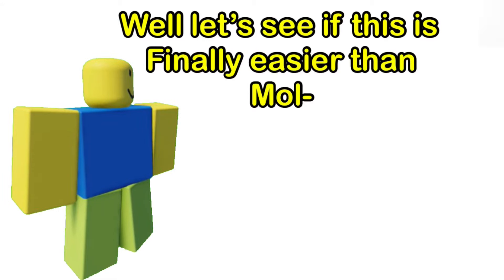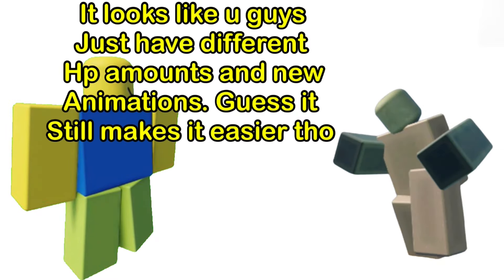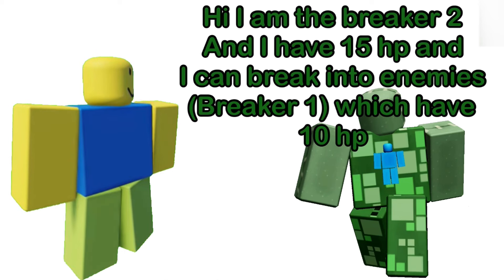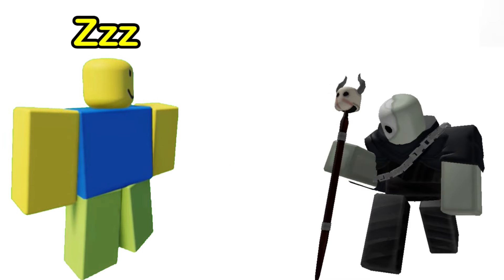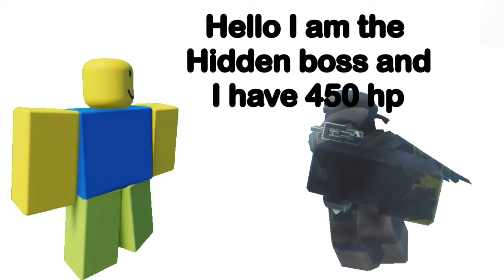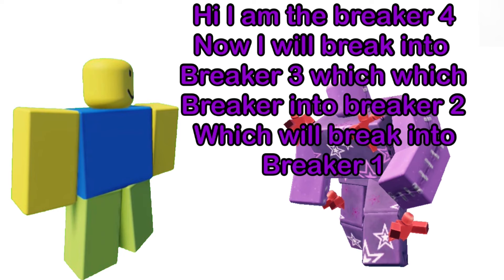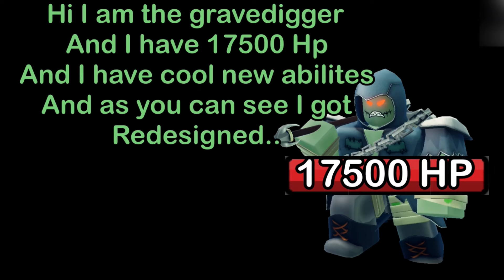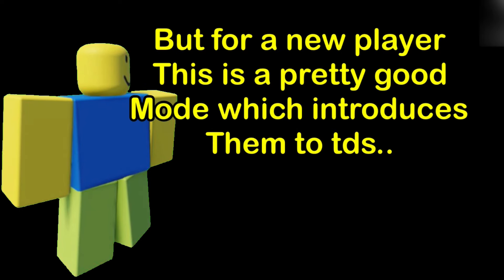Basically Easy Mode In Tower Defense Simulator…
Easy mode is easy! 😳

Video and thumbnail inspired by​⁠​⁠​⁠ ​⁠​⁠​​⁠@EliteElite

People i take inspiration
From ​⁠​⁠​⁠ ​⁠​⁠​​⁠​⁠@propellars ​⁠@WikiaColors ​⁠@CORSOBLOX ​⁠@LordBiggest ​​⁠​⁠​⁠​⁠​⁠​⁠​⁠ ​⁠​⁠​⁠​⁠ ​⁠​⁠ ​⁠​⁠ ​⁠​⁠ ​⁠​⁠ ​⁠​⁠ ​⁠​⁠​⁠ ​⁠​⁠​⁠ ​⁠​⁠​⁠ ​⁠​⁠ ​⁠​⁠ ​​​⁠​​​​​⁠​⁠ ​⁠​⁠ ​⁠ ​⁠ ​⁠ ​⁠​⁠ ​⁠​⁠ ​⁠ ​⁠ ​⁠ ​⁠​⁠ ​⁠ ​⁠ ​⁠ ​⁠ ​⁠ ​⁠​⁠ ​⁠ ​⁠ ​⁠ ​⁠ ​⁠ ​⁠ ​⁠ ​⁠​⁠​⁠ ​⁠​⁠​​​​⁠​⁠​⁠​⁠ ​⁠​⁠​⁠​⁠ ​⁠​⁠​⁠​⁠ ​⁠​⁠​⁠​⁠ ​⁠​⁠ ​⁠​​⁠ ​⁠ ​⁠ ​⁠ ​⁠ ​⁠ ​⁠ ​⁠​⁠ ​⁠​⁠ ​⁠​⁠ ​⁠​⁠​⁠ ​⁠​⁠ ​⁠​⁠ ​⁠​​⁠ ​⁠ ​⁠ ​⁠ ​⁠ ​⁠ ​⁠ ​⁠ ​⁠ ​⁠ ​⁠ ​⁠